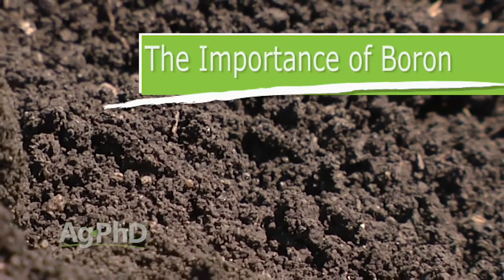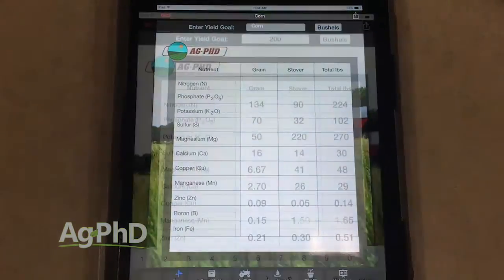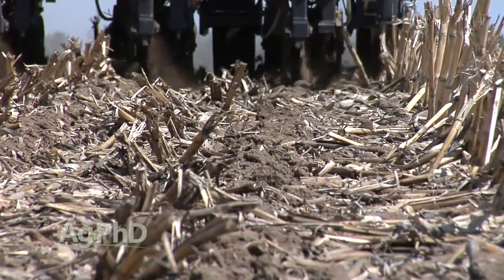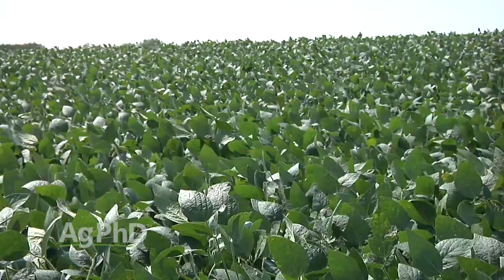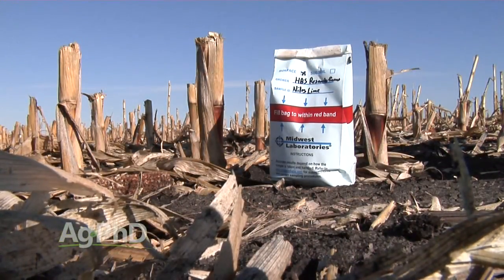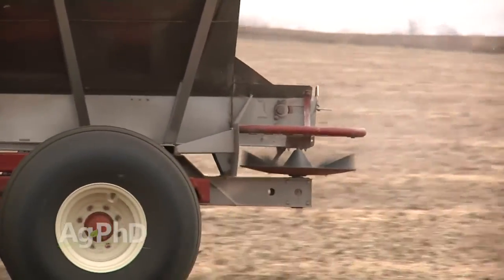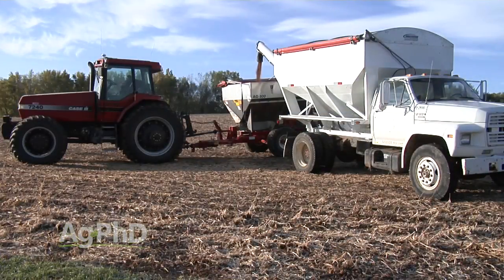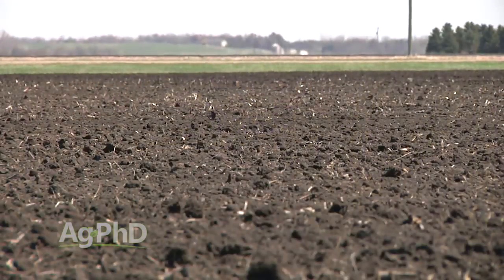Boron #932 (Air Date 2/14/16)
Brian and Darren Hefty discuss the importance of the micronutrient boron to crop health.